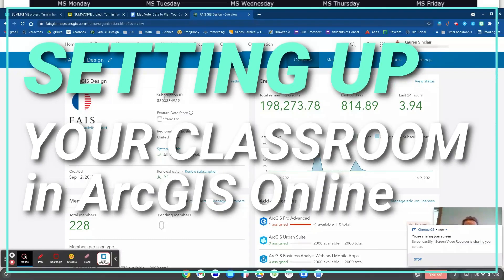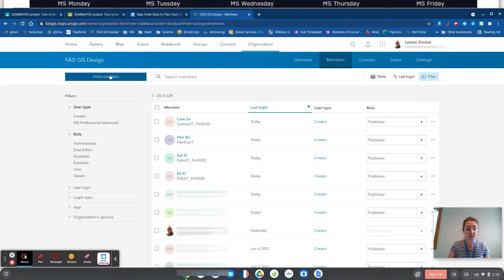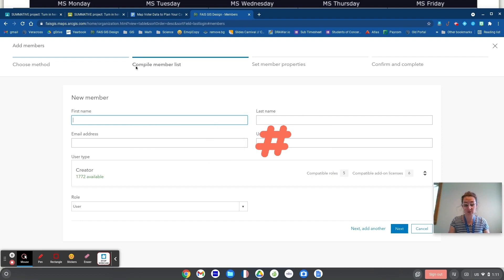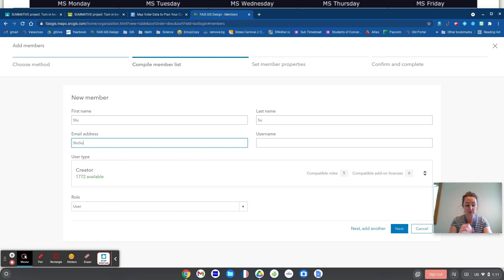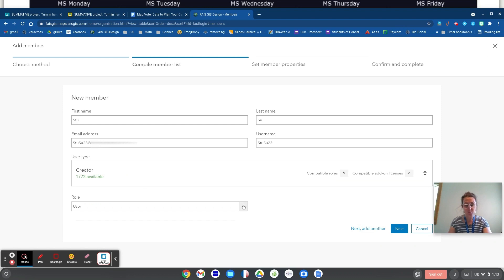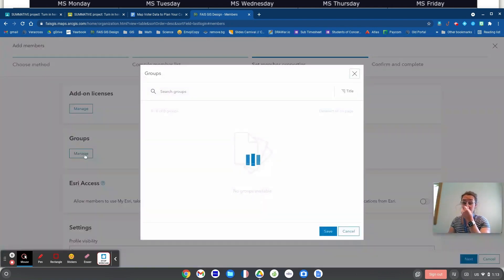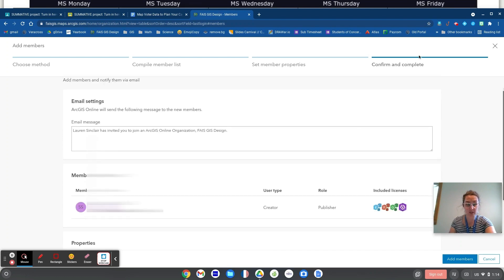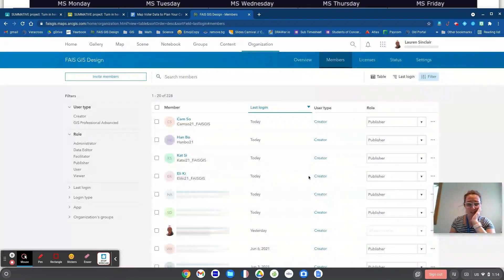Set Up Your ArcGIS Online Classroom in 4 Easy Steps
Congrats, you have an ArcGIS Online organization! Now... how do you add students? It's as easy as 1-2-3-4. Follow along, set up your classes, and start mapping.